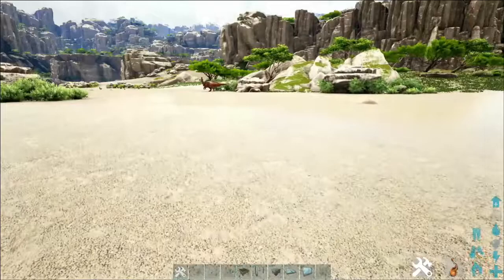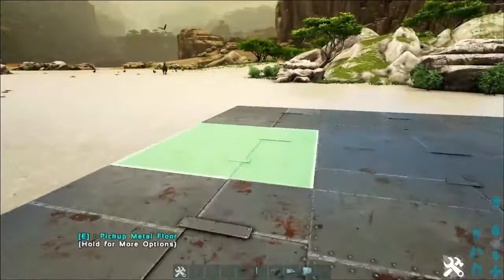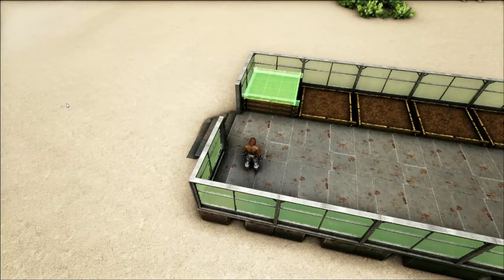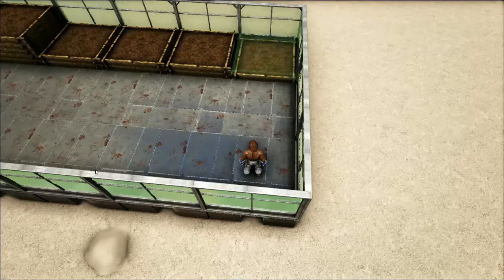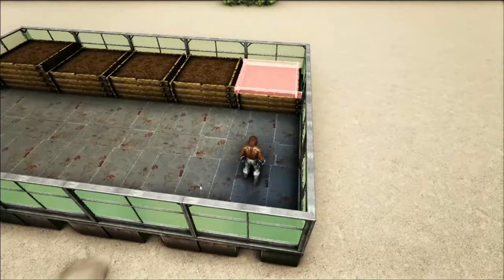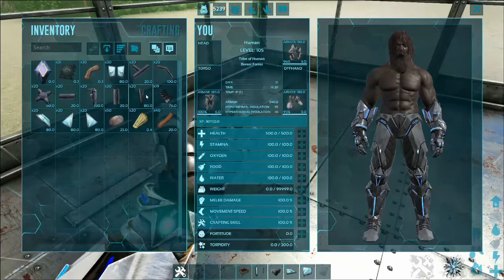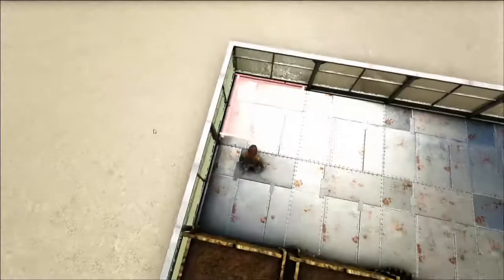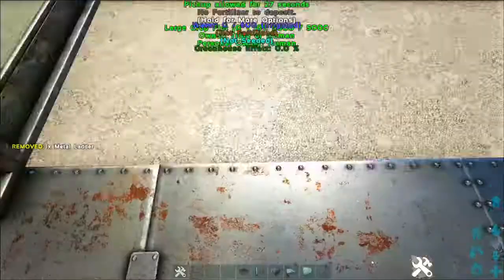ARK Official PvE: Building a 300% greenhouse with stacked crop plots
Showing you a simple way to build a small greenhouse that can meet all of your berries and crops needs!